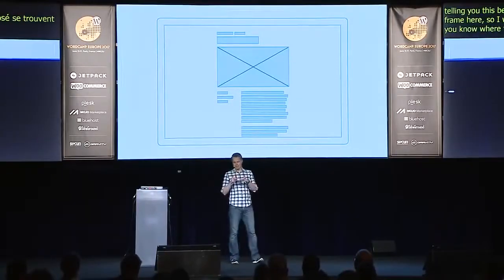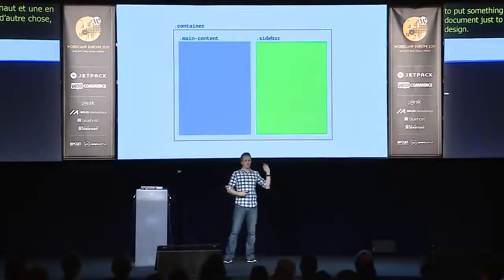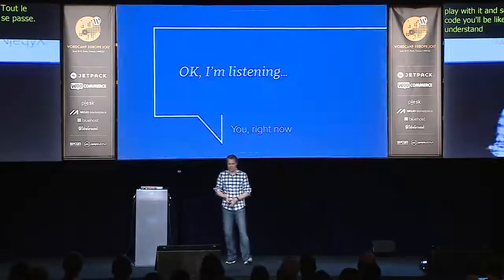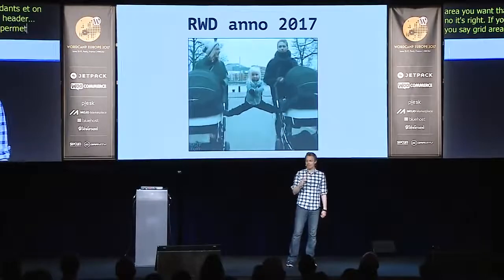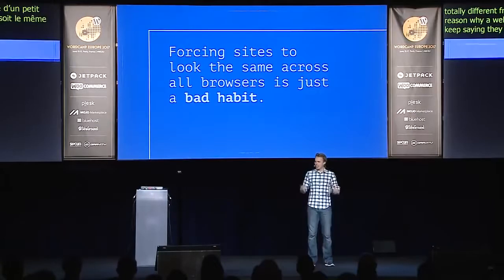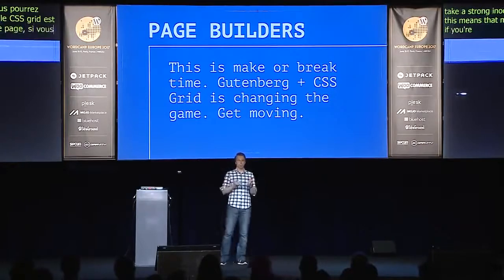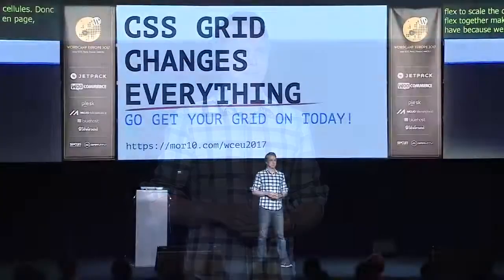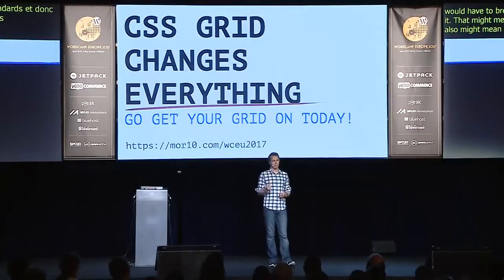CSS Grid Changes Everything About Web Layouts by Morten Rand Hendriksen